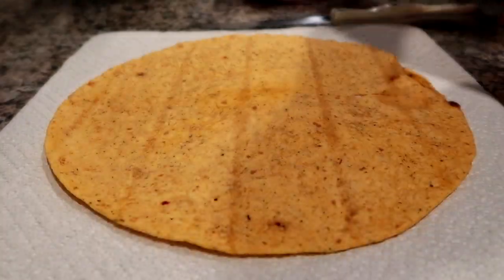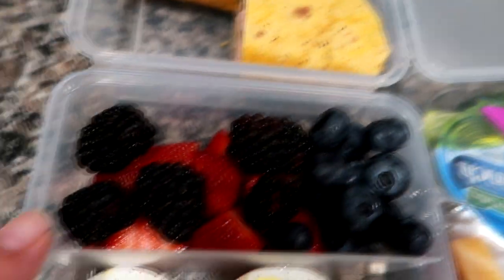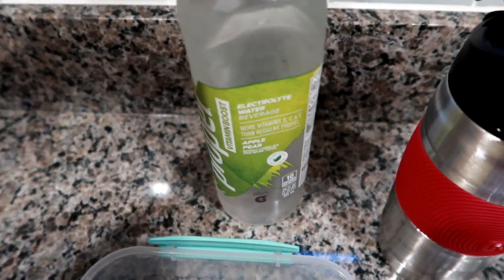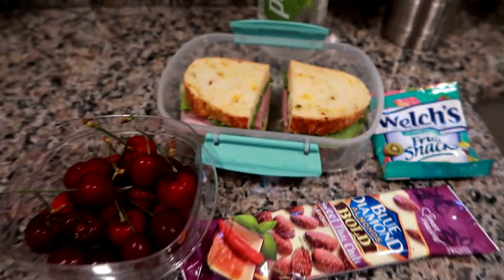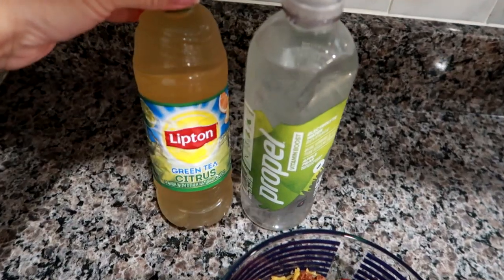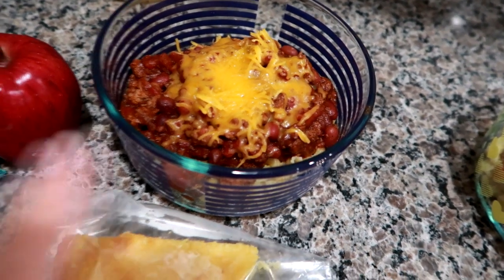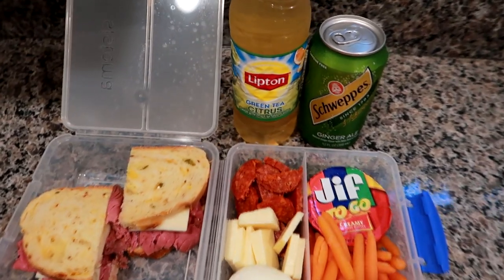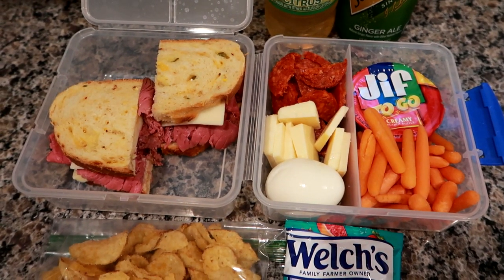Our Work Lunches for the week | Lunch Ideas for Anyone!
-Sistema Lunch Cube
-Propel Vitamin Boost Water
-Bubba 12 oz Travel Coffee Mug Set
-Blue Diamond Almond Snack size Variety Pack
-My Thirty One Lunch Tote (in different prints) Just $10 with any $35 purchase